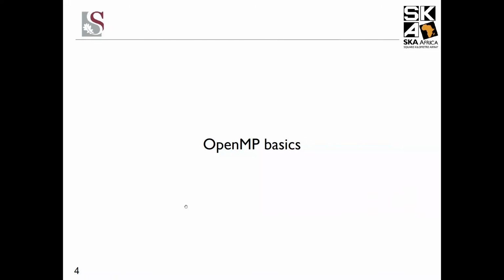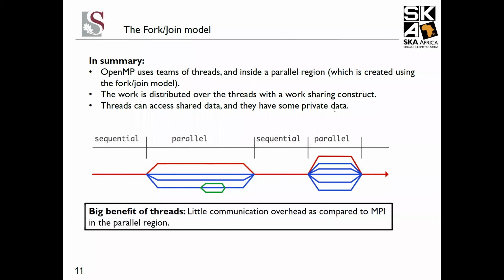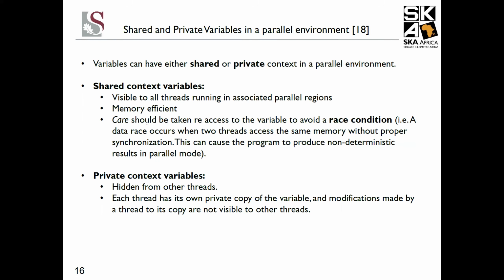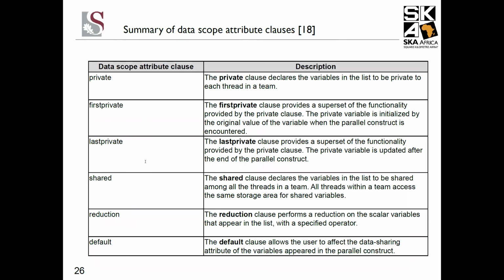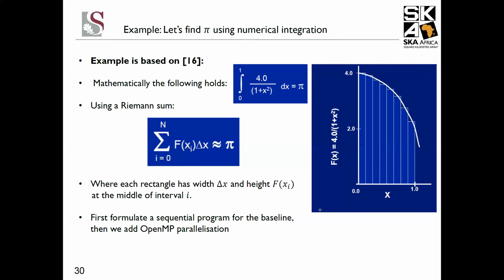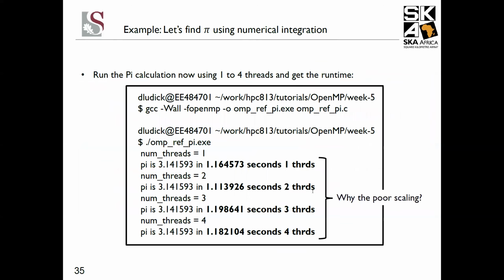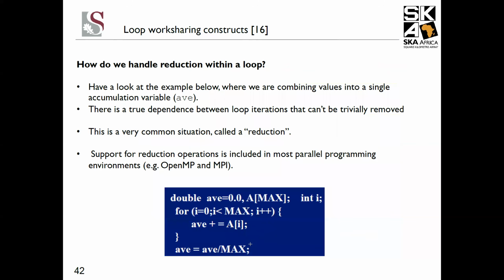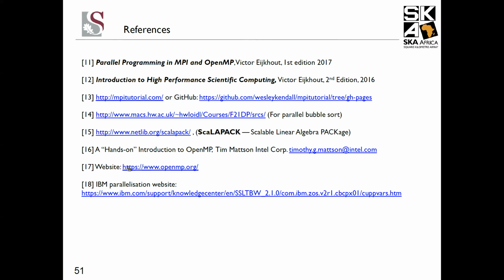HPC course (SU) Week 5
This lecture forms part of the postgraduate course on High Performance Computing (HPC) at Stellenbosch University. This content covers a basic introduction to OpenMP.

Uploaded by Dr Danie Ludick on 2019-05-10.